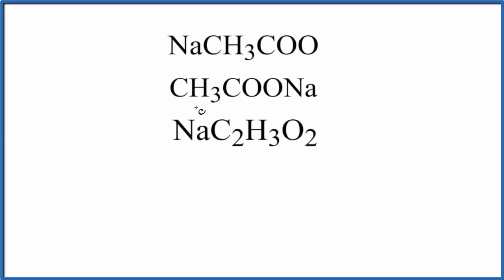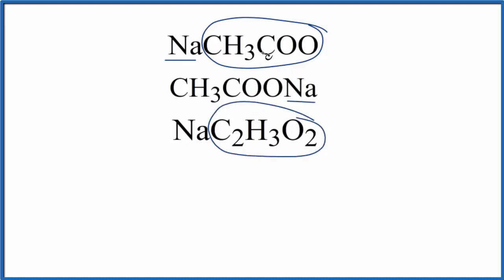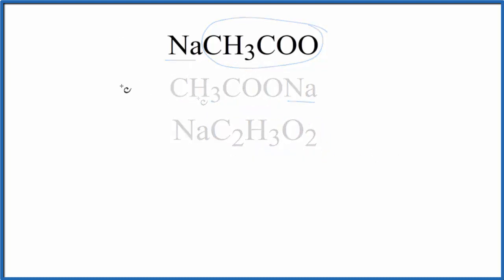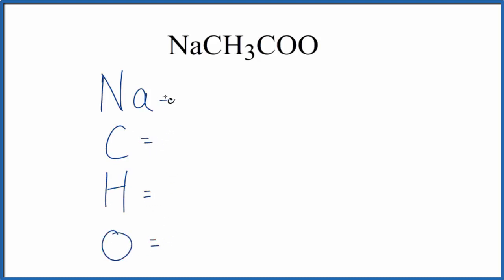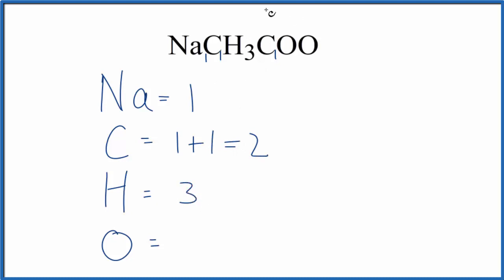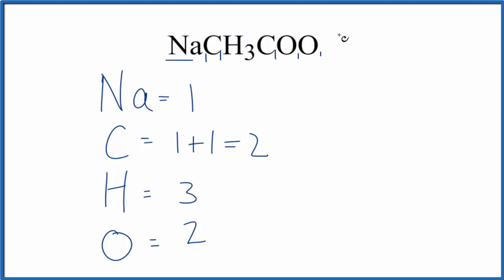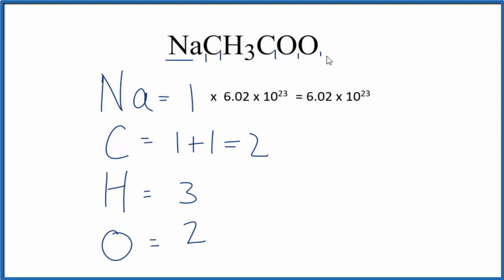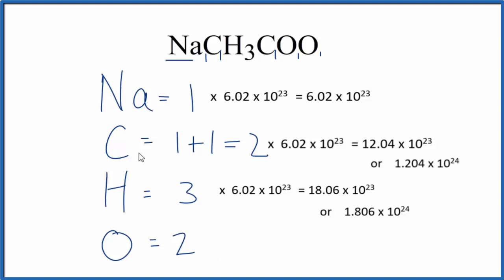How to Find the Number of Atoms in NaCH3COO (Sodium acetate)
To find the total number of atoms in NaCH3COO (Sodium acetate) we’ll add up the number of each type of atom. The small number after the element symbol is called the subscript and this tells us how many of that atom are in the compound. For example, H2 means there are two Hydrogen atoms.

If we add up all of the atoms for NaCH3COO we well find that we have a total of 8 atoms for Sodium acetate .

This is how to find the number of atoms in Sodium acetate (NaCH3COO).